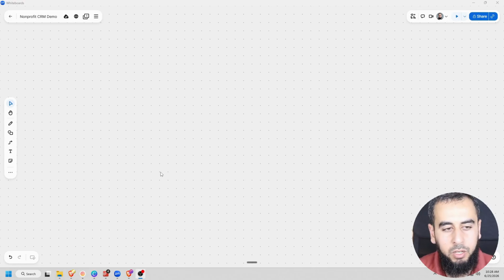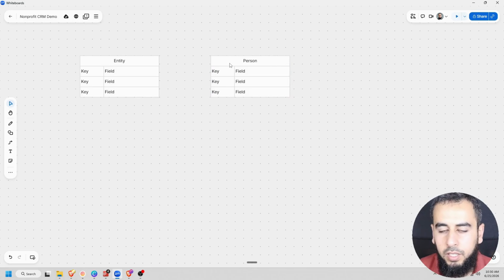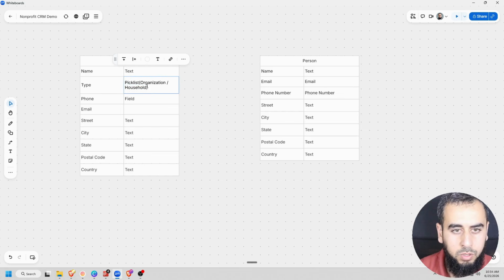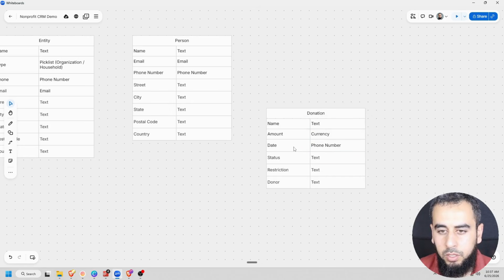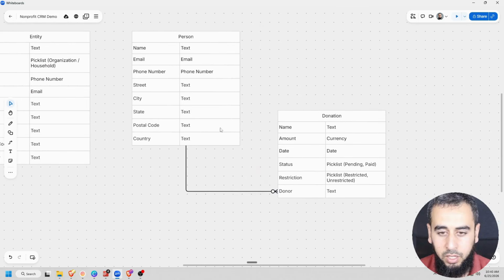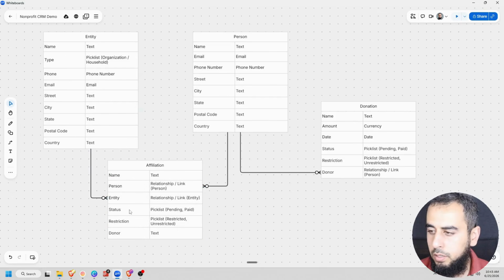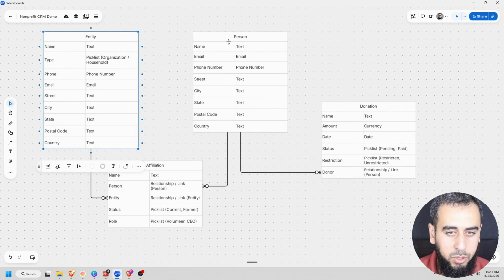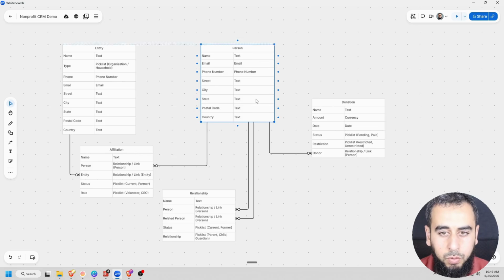Build Your Own Nonprofit CRM | Part 1: The Data Model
Before you build a single screen, you need to get the data model right — and that's exactly what we're covering in this video.

Whether you're building on Salesforce, Airtable, or any other platform, every nonprofit CRM comes down to the same core question: how do your Contacts, Donations, Programs, and Relationships actually connect to each other? Get this wrong, and you'll spend years fighting your own system. Get it right, and everything else — reporting, automation, dashboards — becomes easy.

In this video, I walk through the entity relationship diagram (ERD) for the main tables every nonprofit CRM needs, including:

✅ Constituents
✅ Organizations / Households

I'll break down why these tables are structured the way they are, the key fields that matter, and the relationships (one-to-many, many-to-many) that make reporting and automations actually work later on.

This is part of my ongoing series on building nonprofit technology systems the right way — from the ground up.

This channel is all about managing data and automating workflows for nonprofits!
I’ll be sharing content on how to automate and optimize nonprofit operations using Excel and Salesforce CRM.